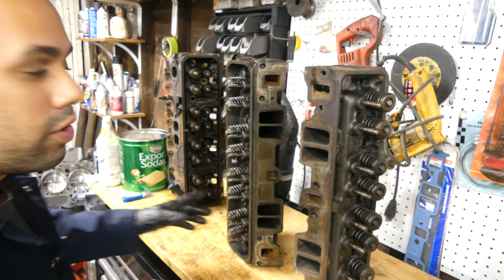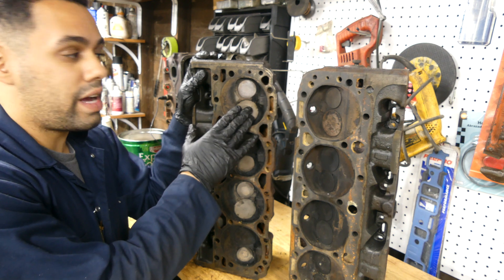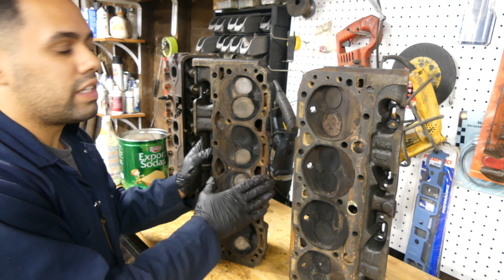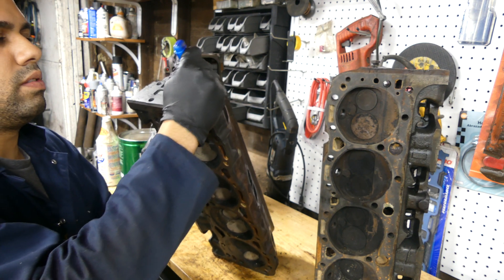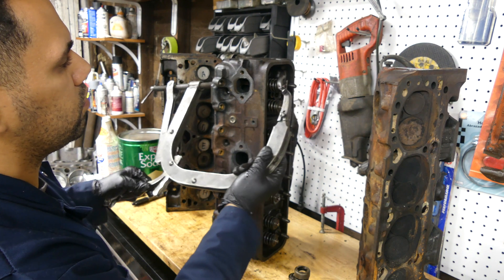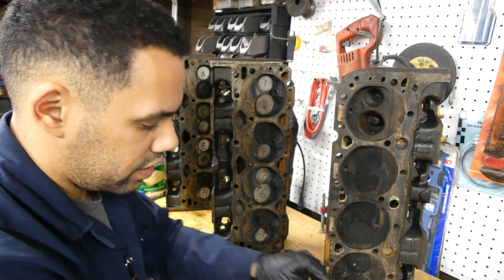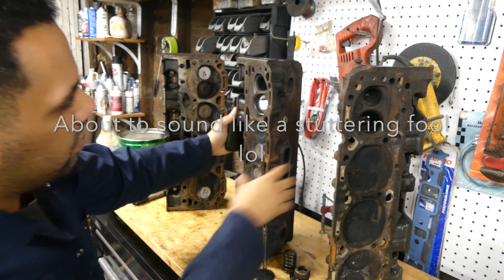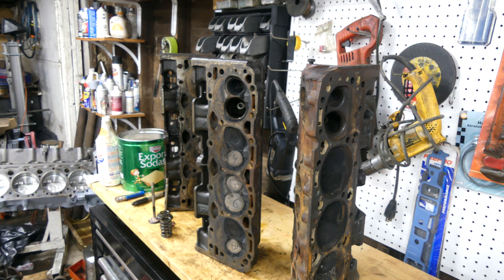Vortec Cylinder Heads Part1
The vortec cylinder head can be one of the bang for your buck heads for your dollar for the gen sbc. In this video we introduce the head and talk about some of its pros and in future parts in this series address some of their drawbacks.